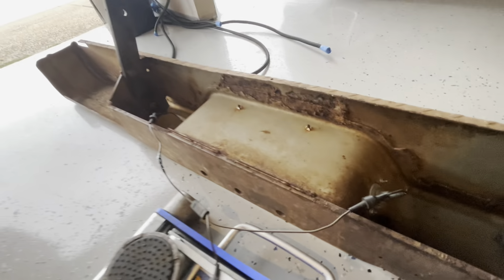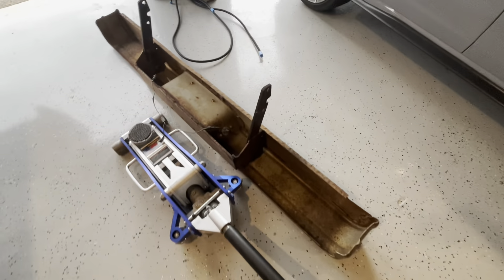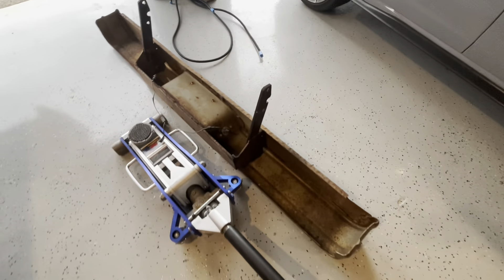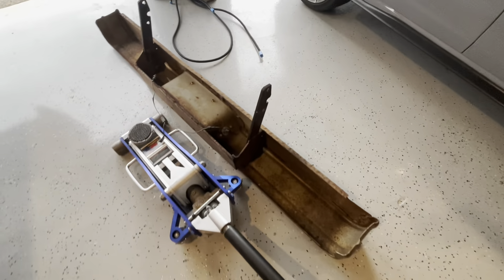1978 C10 Tailgate and Bumper Removed